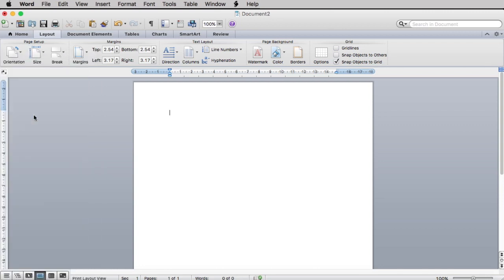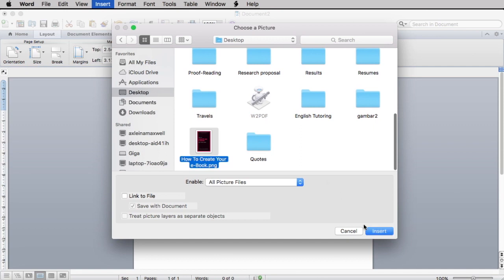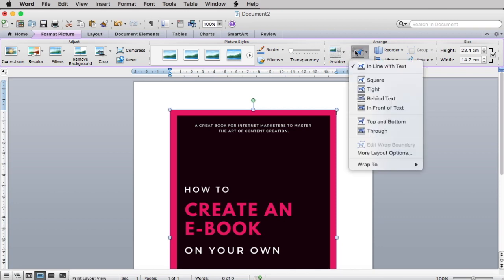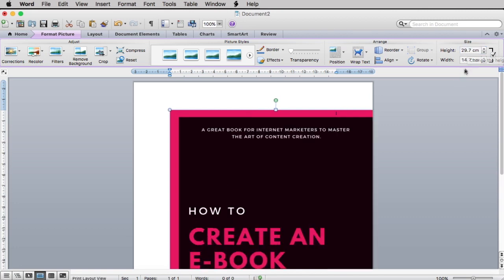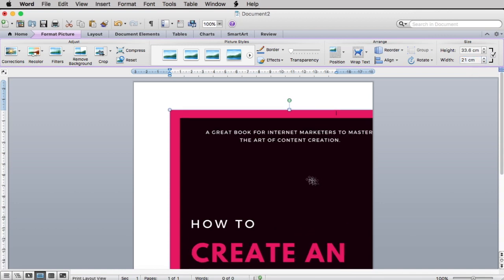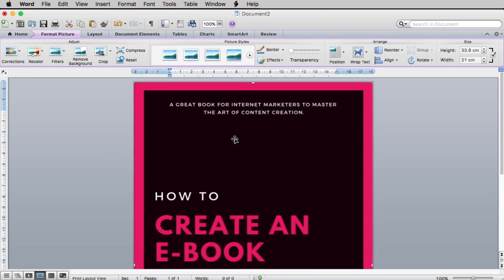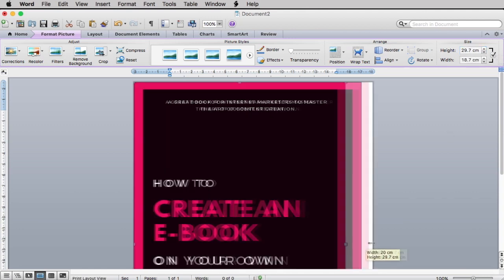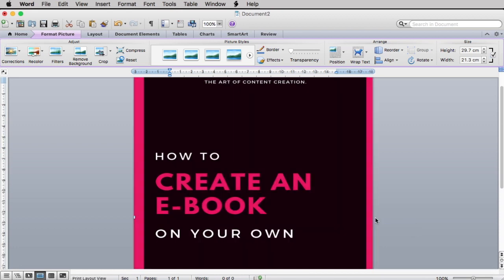How To Put Your E Book Cover